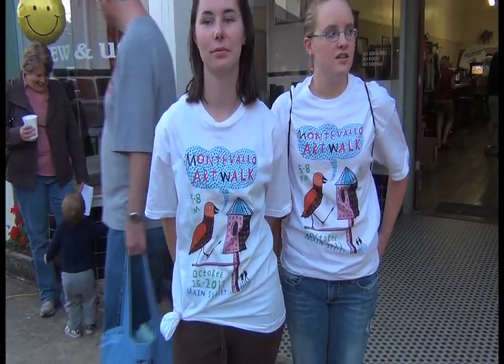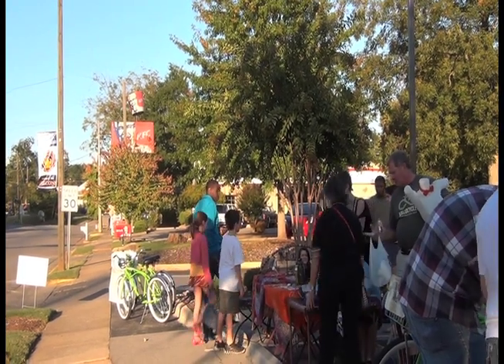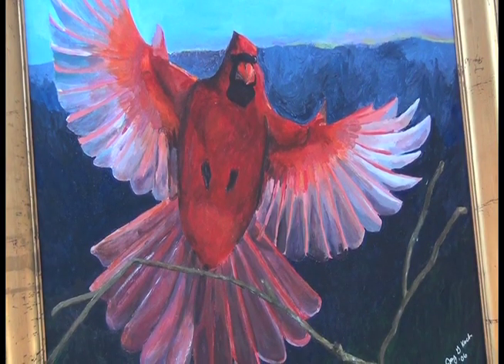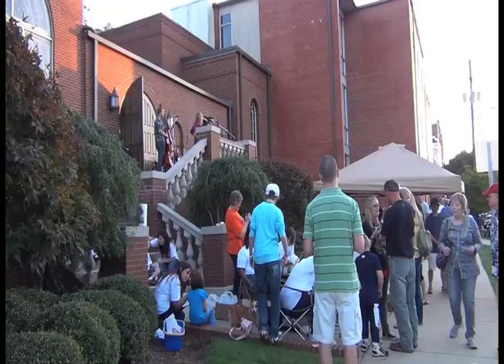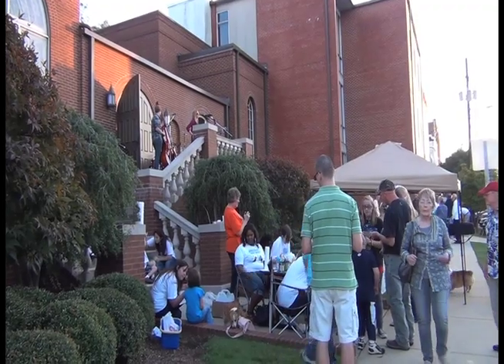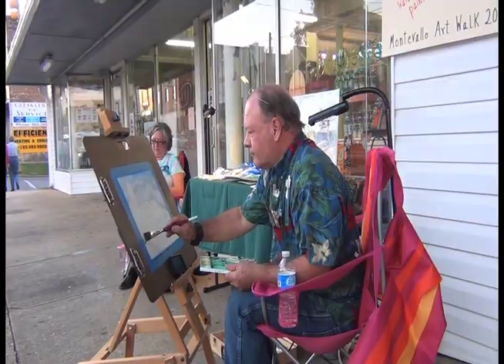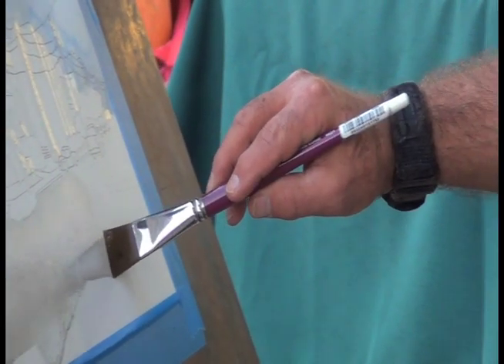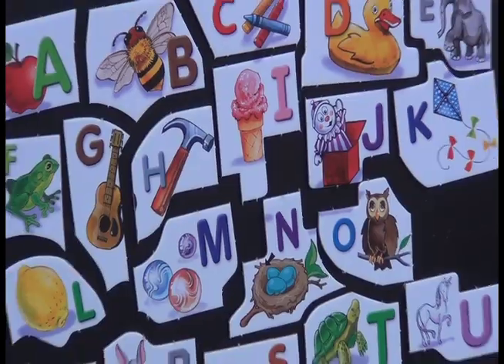Montevallo Artwalk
News Package on the Artwalk for Electronic Photojournalism class.